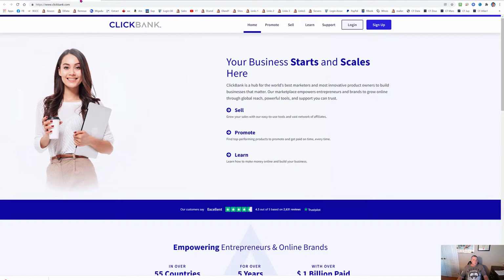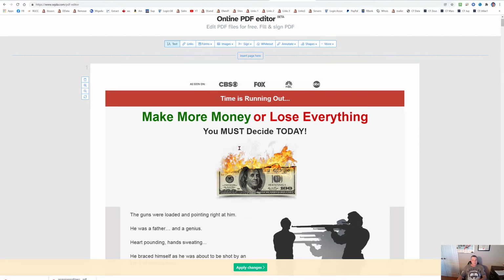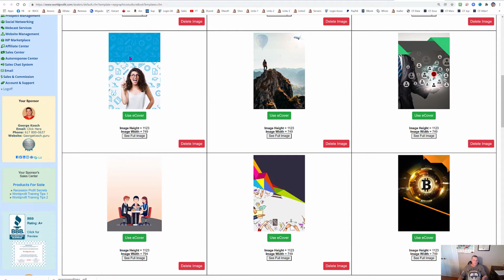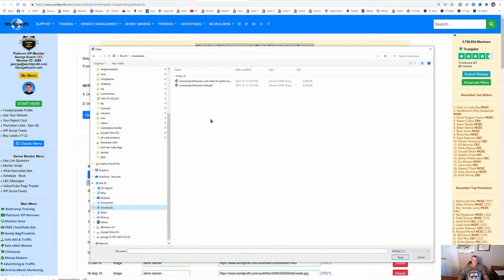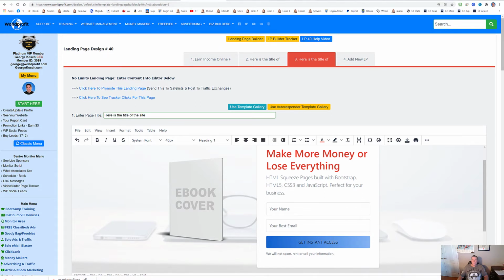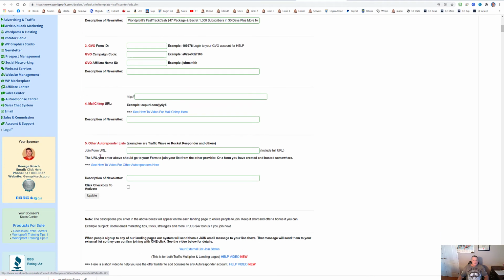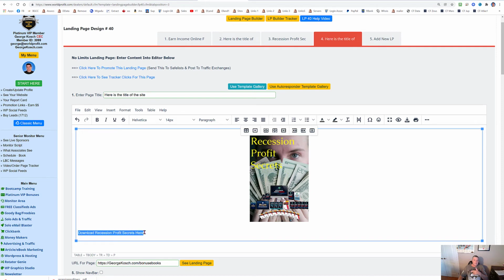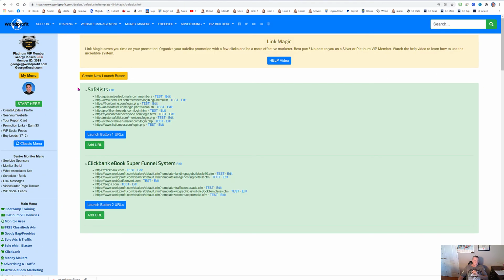Clickbank eBook Super Money Funnel: A creative way to make lots of cash over and over again...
Here are the steps in the video along with the links used for Link Magic:

Clickbank eBook Super Money Funnel Steps:

Join Clickbank: Remember your Username
Find Product: Recession Profit Secrets
Create eBook: PDF then Edit with CB Link
Create ebook Cover: Graphics Studio or Online
Host eBook: Use Worldprofit eBook Hosting
Create Squeeze Page: Using Landing Page Builder #40
Create Download Page: Using Landing Page Builder #40
Set URL: Paste with catchy subject in Ad Examples Area
Promote like CRAZY!!